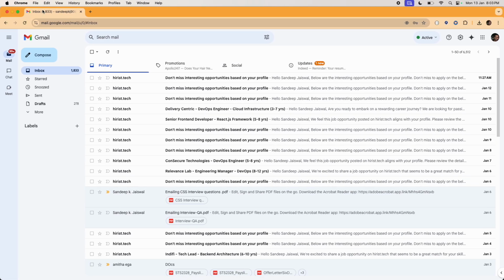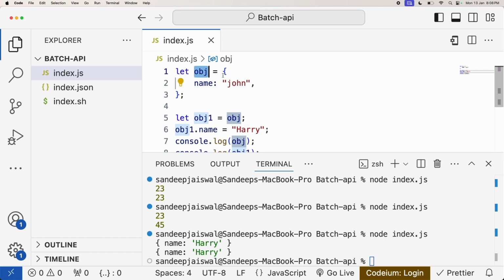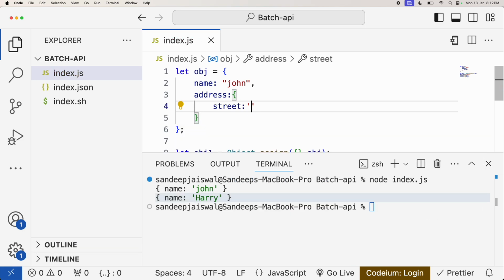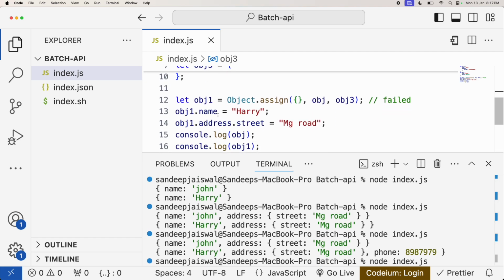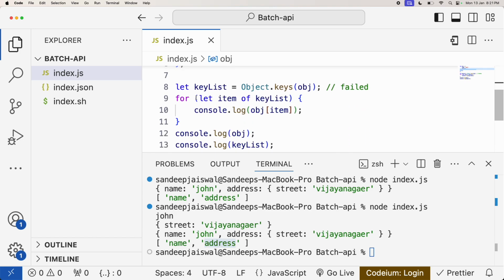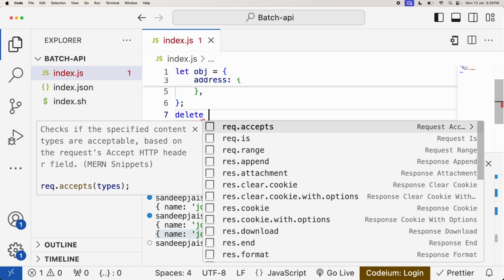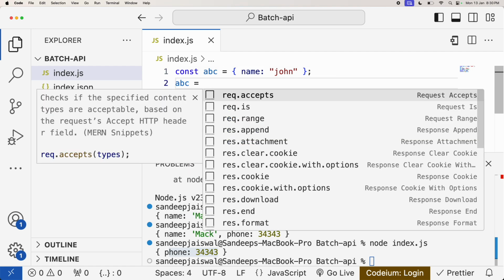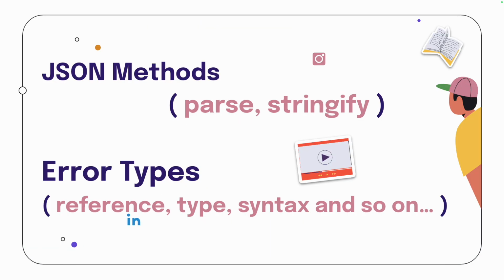Day - 6 Object Methods- freeze, seal, assign, keys